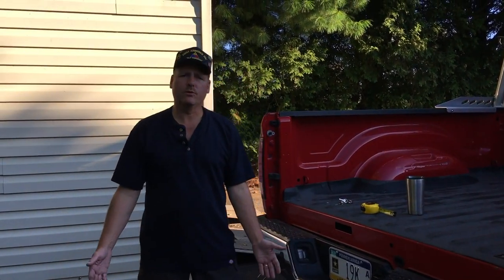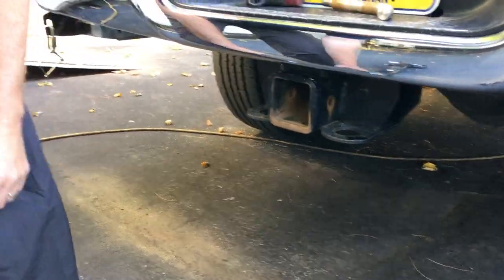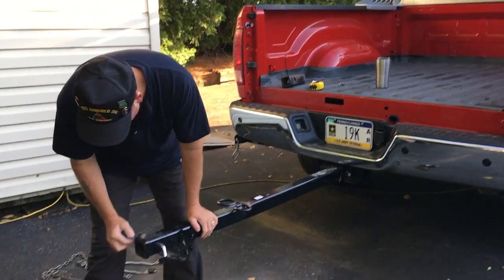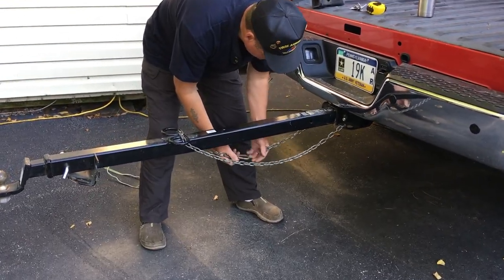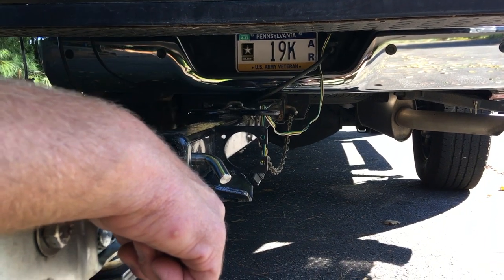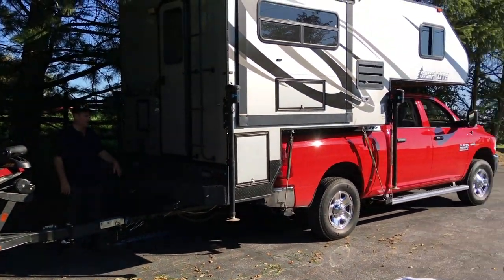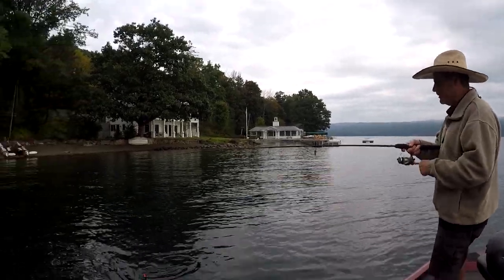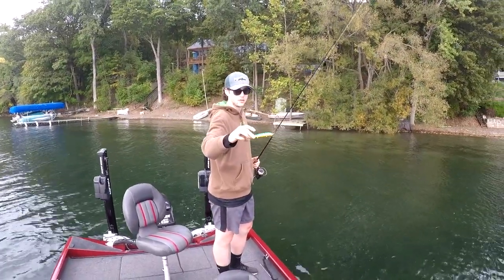Truck camper HOW TO tow a boat Keuka Lake fishing CampLite Livin Lite RT188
Livin Lite Camplite truck camper towing  Ranger rt188 fishing at Keuka Lake